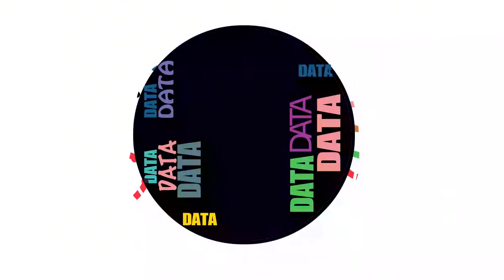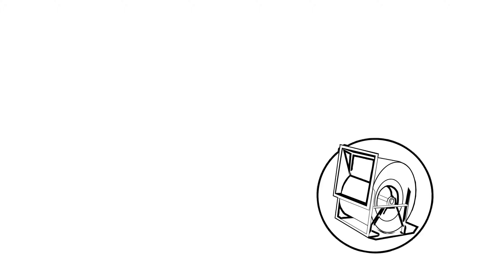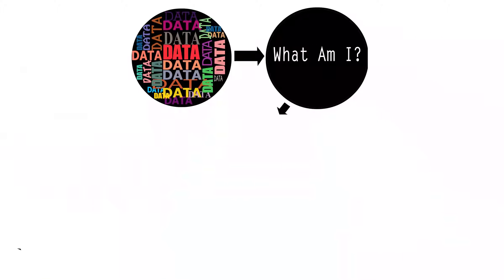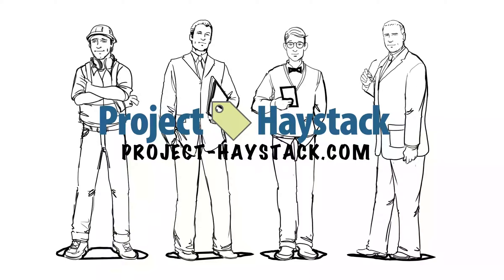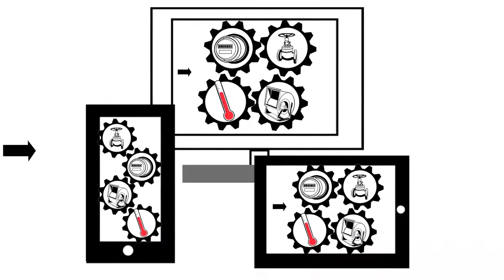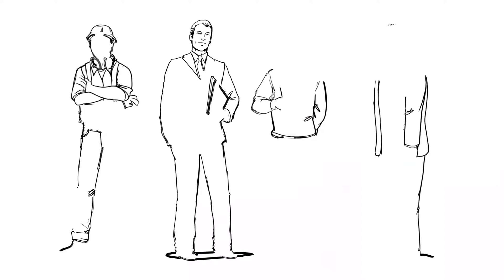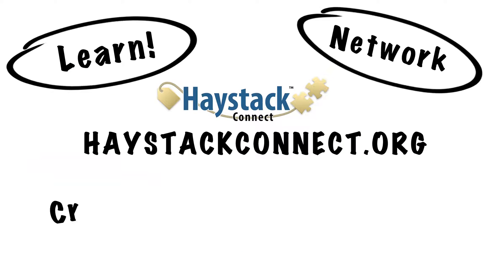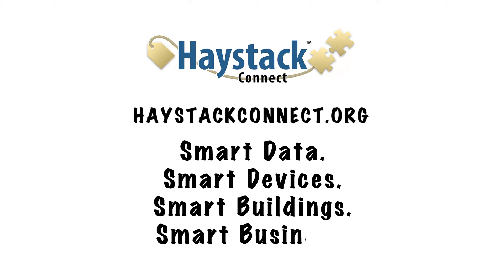Project Haystack - Haystack Connect 2015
The open source Project Haystack effort has streamlined the interchange of data and the techniques for managing, presenting and analyzing the vast amount of data generated by today’s smart devices and building and energy systems.